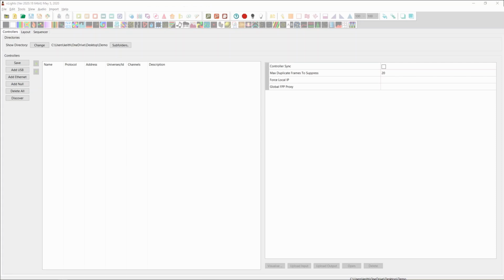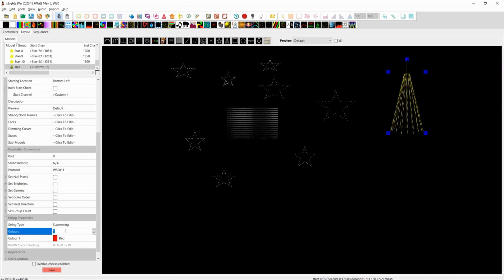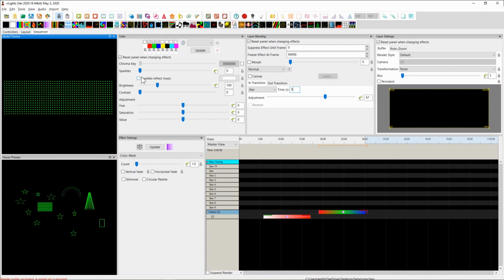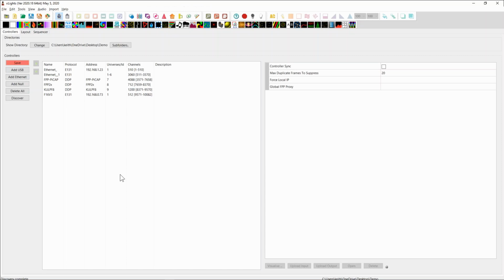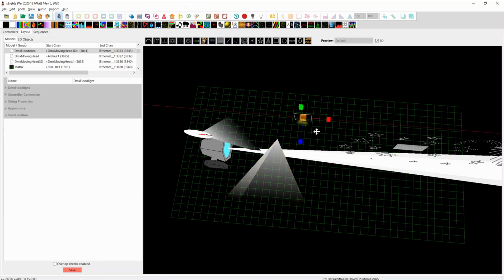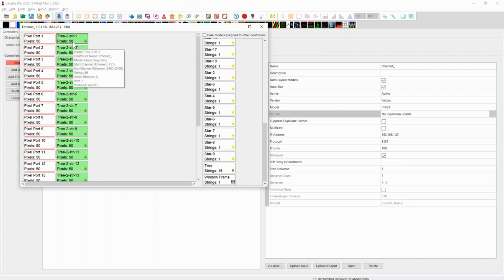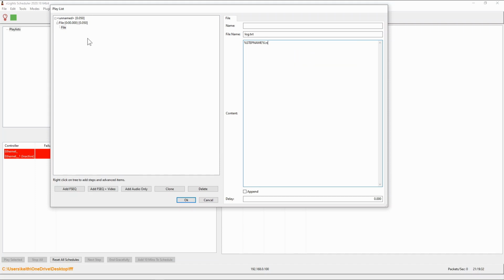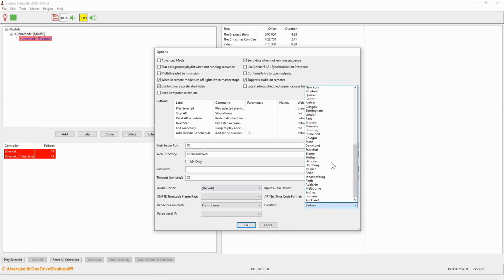xLights 2020.11-2020.18 Release Update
We cover the features added to xLights in versions 2020.11 thru 2020.18.